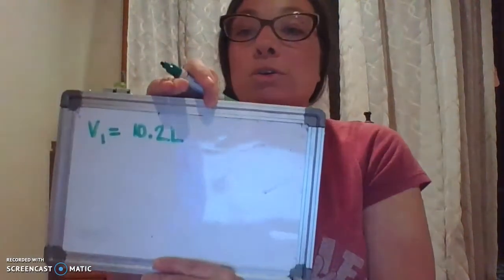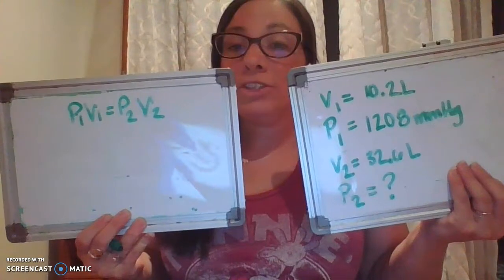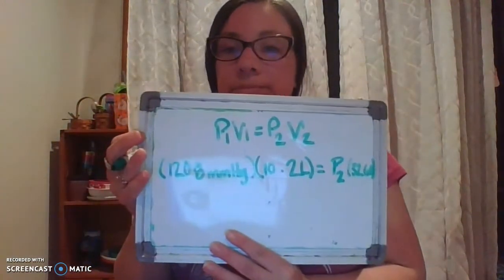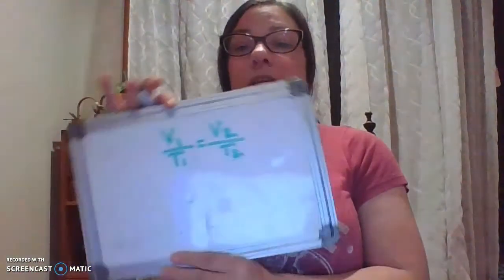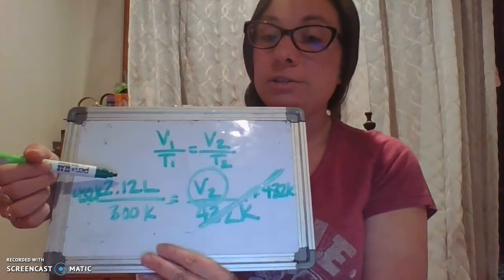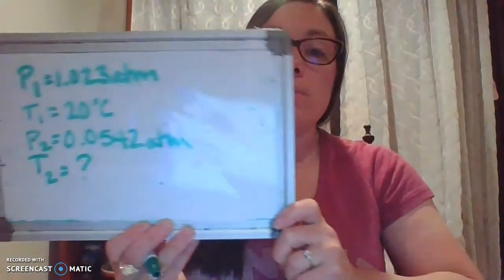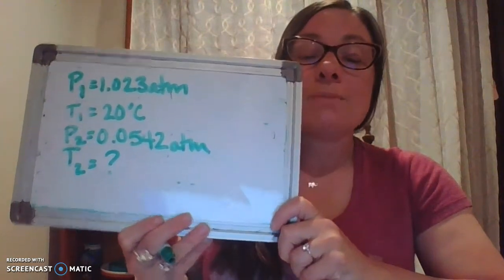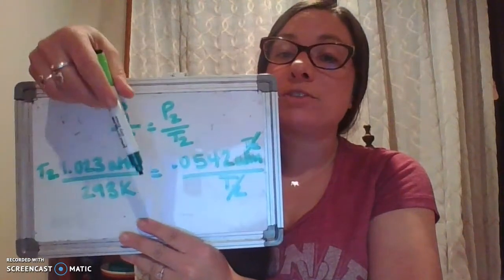Gas Laws Examples 1